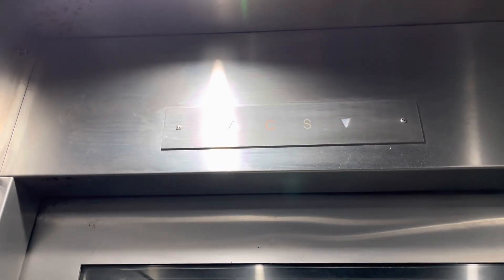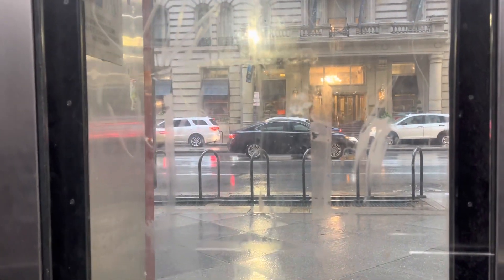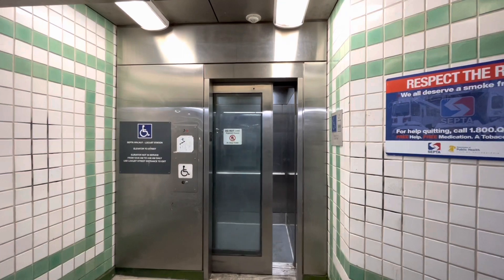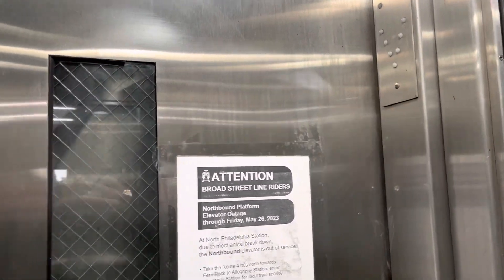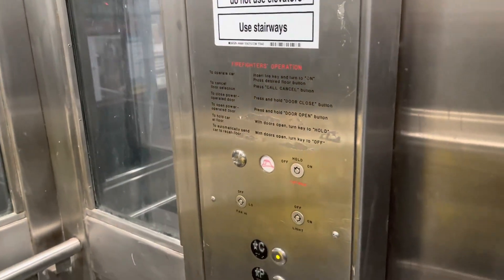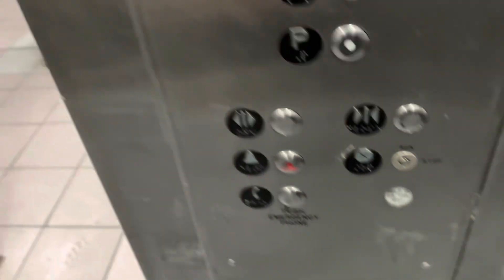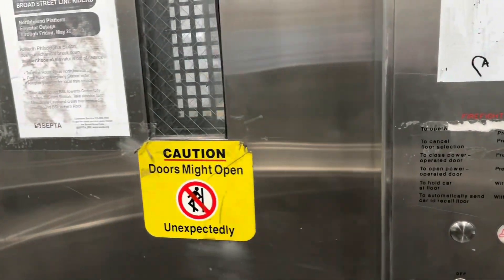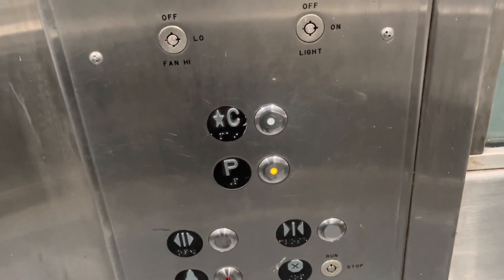Unknown Hydraulic Elevators at Walnut-Locust SEPTA Station in Philadelphia, PA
Reupload due to an error with the text

The street elevator was farting like crazy, and going up to the street, it took forever to level. You couldn’t hear the farting on camera, but if you were actually there, you would actually hear it. And some piss in the corner. The NB elevator was messed up. The lantern from the wrong direction lit up (which I was unable to catch on camera in time). I’m guessing it was wired backwards. Also, someone pissed on the floor. The SB elevator was the best one out of them all. It's fast, it starts up right away when the doors close, the call button lights up (the call button upstairs at least. The one downstairs doesn't light up), the lantern for the correct direction lights up (cuz it’s obviously wired correctly), and there's no piss on the floor.

Update: all the elevator actually use SSL on the call stations and COP’s. They looked similar to armor VR fixtures, that’s why.

0:00 Street Elevator
1:23 NB Elevator
2:52 SB Elevator

Elevator Specifications:
Street Elevator:
Brand: Unknown
Modernizer: N/A
Model: Unidentifiable
Fixtures (original): EPCO SSL
Fixtures (modernized): N/A
Drive: Hydraulic
Capacity: 2000 lbs
Cars in bank: 1
Floors served: 2 (C, S)

NB Platform Elevator:
Brand: Unknown
Modernizer: N/A
Model: Unidentifiable
Fixtures (modernized): N/A
Drive: Hydraulic
Capacity: 2500 lbs
Floors served: 2 (C, P)

SB Platform Elevator:

Brand: Unknown
Modernizer: N/A
Model: Unidentifiable
Fixtures (modernized): N/A
Drive: Hydraulic
Capacity: 2500 lbs